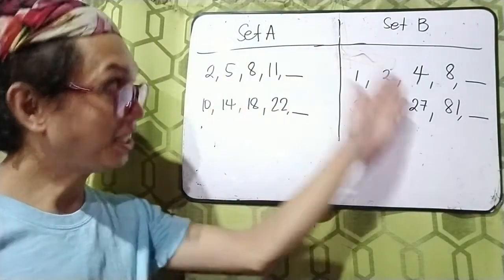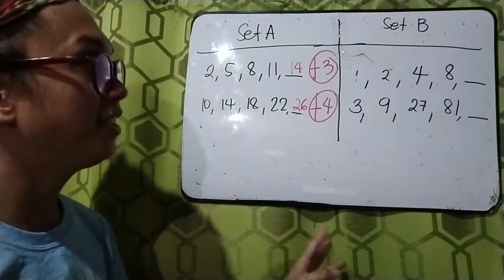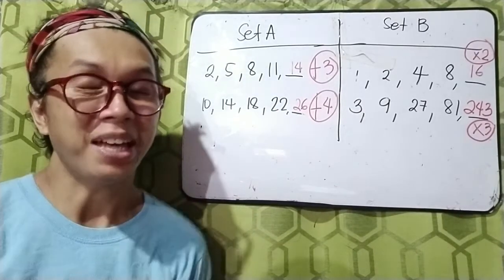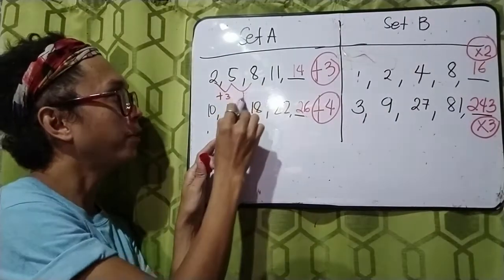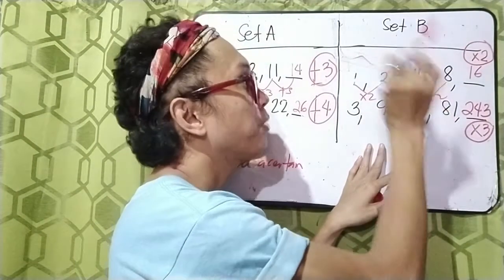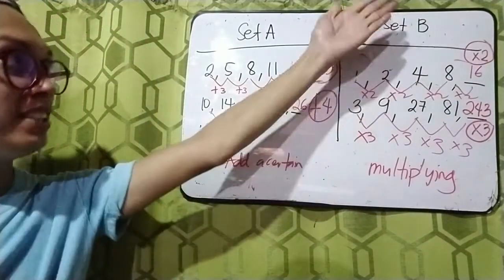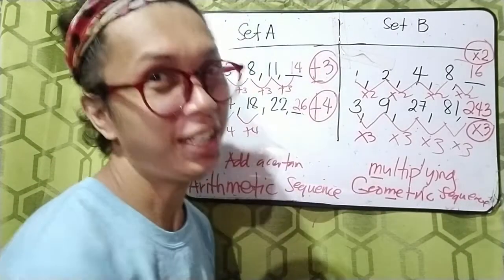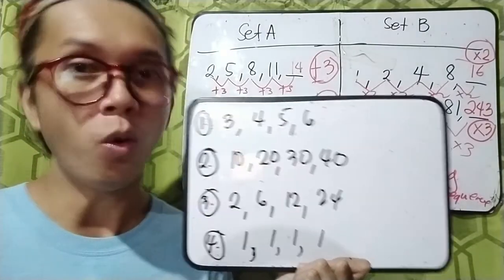Difference Between Arithmethic Sequence and Geometric Sequence | Math 10 | Math Lesson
In this video, you can see the difference between arithmetic sequence and geometric sequence. It is on of the lessons in Math 10. But for you to see the difference you need to find first the missing terms as indicatef in the video and the process on how you get them (missing terms) will lead you to differentiating the two kinds of sequences, i.e., arithmetic sequence and geometric sequence.